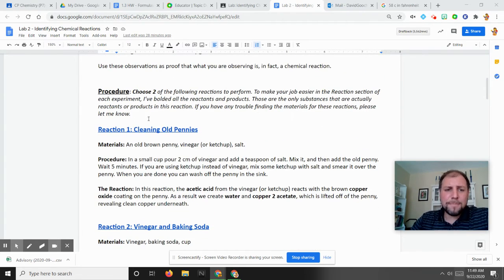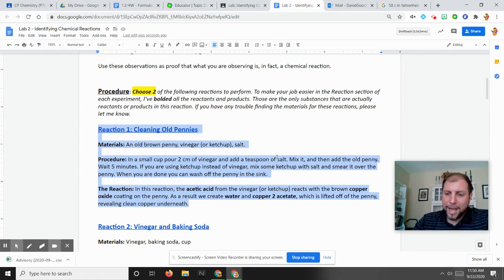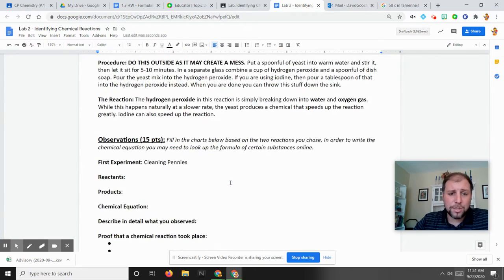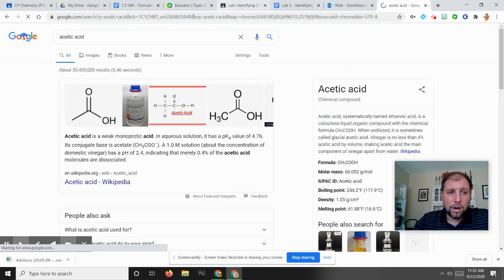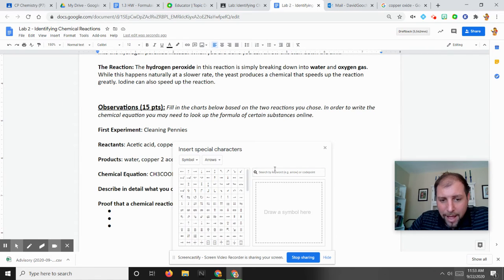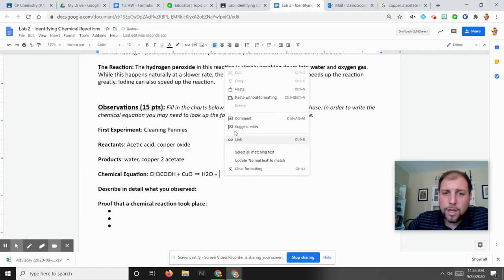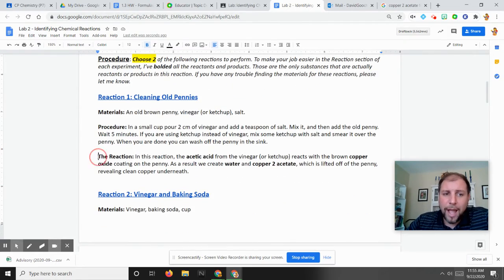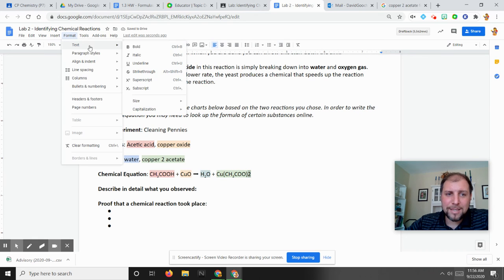Lab 2 Example and Common Mistakes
Watch this video to make sure you are doing the experiment correctly. It will save all of us a lot of time.